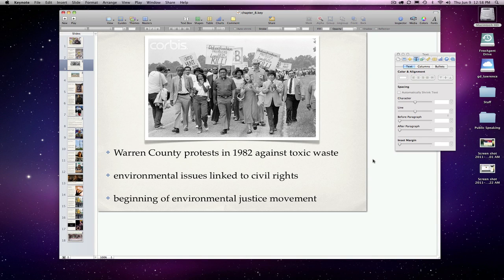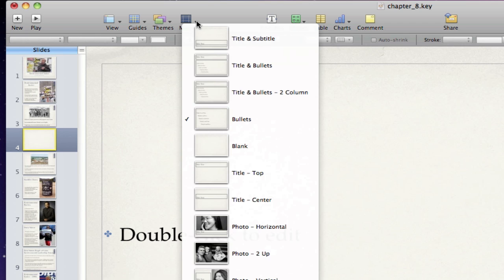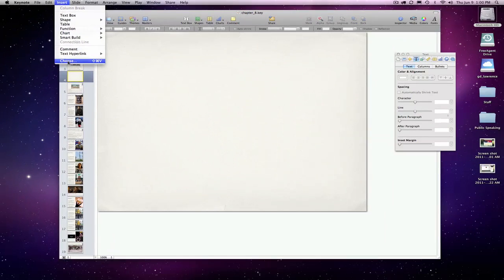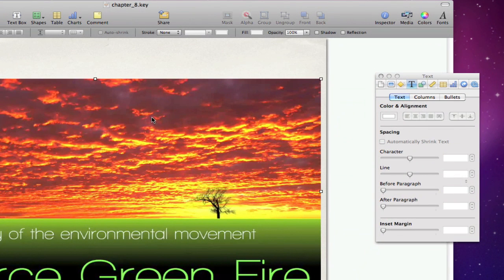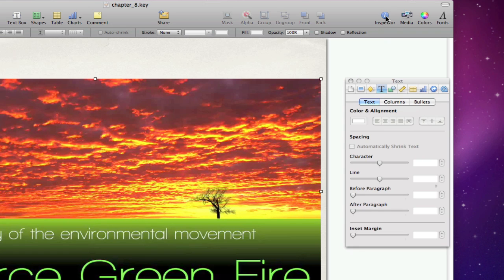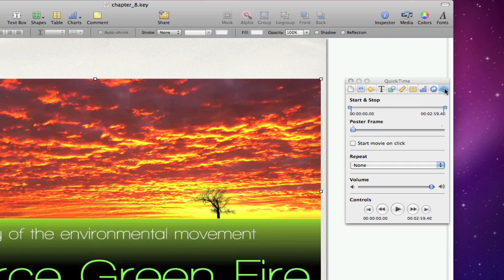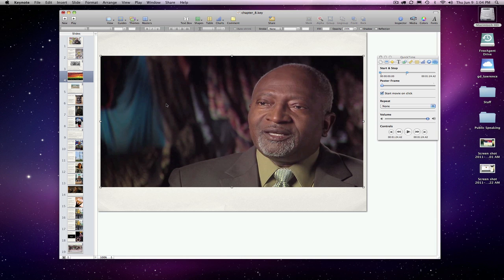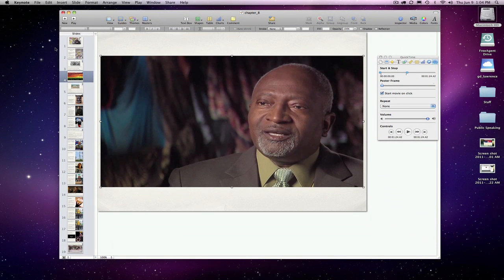Adding Video to Keynote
This tutorial explains how to insert and edit a video clip in Keynote.